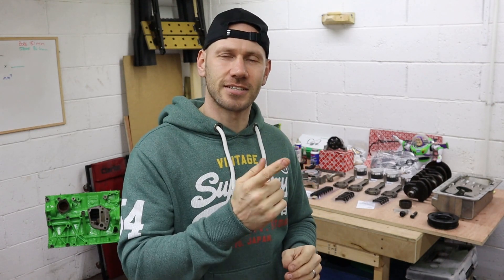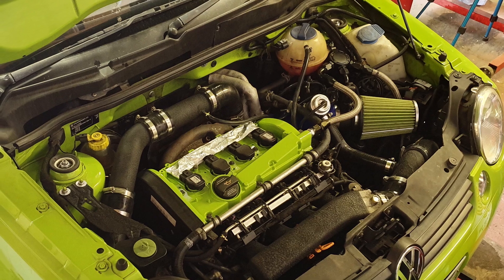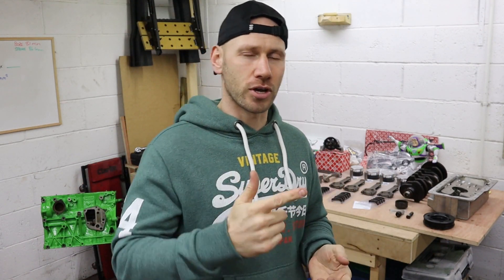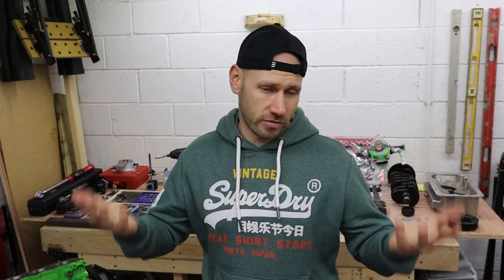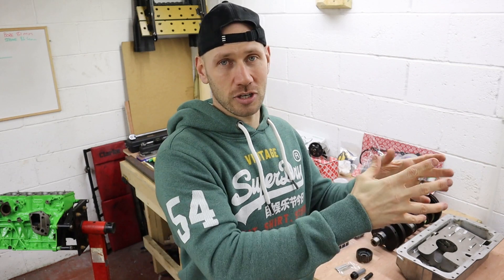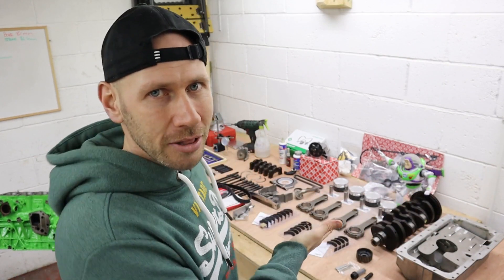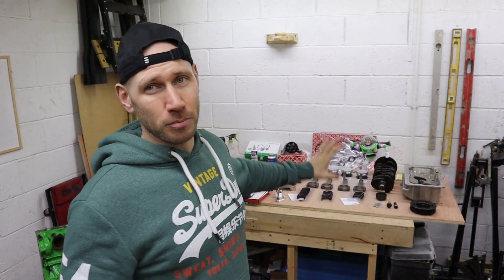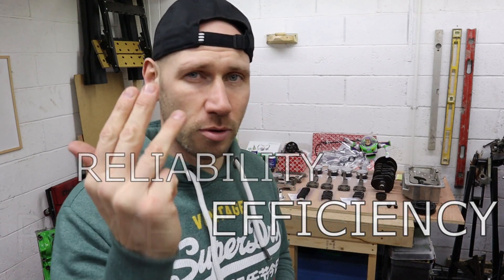1.8T STROKER Engine build - The Objectives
Lets get this engine built!!

Best that we consider what we want to achieve, so here`s my thoughts...

IF youre in the market for a crap T shirt why not give ours a go..?